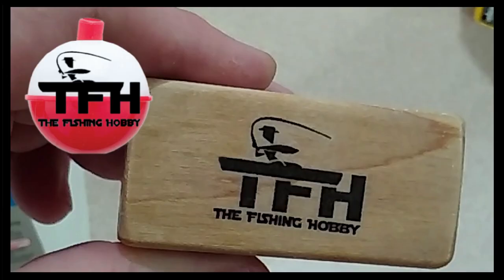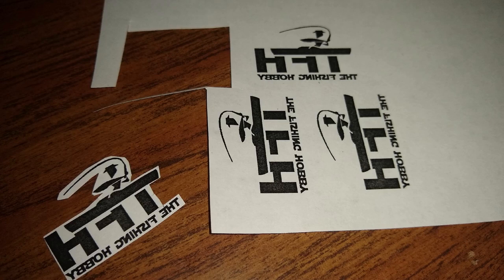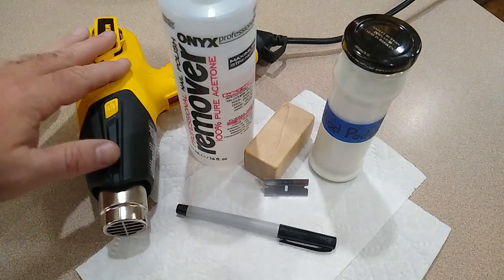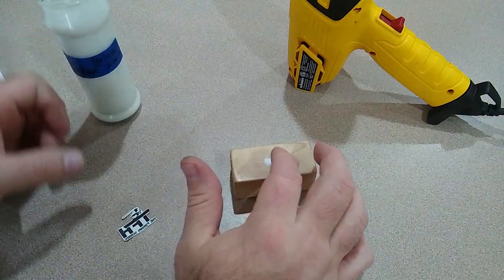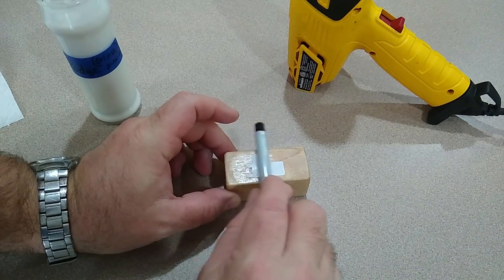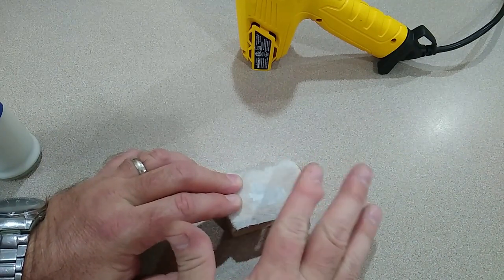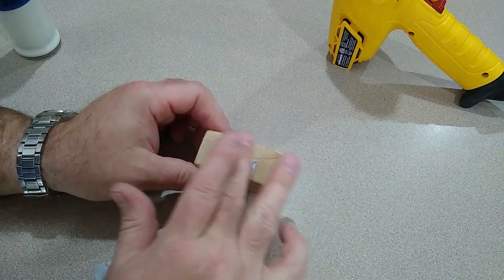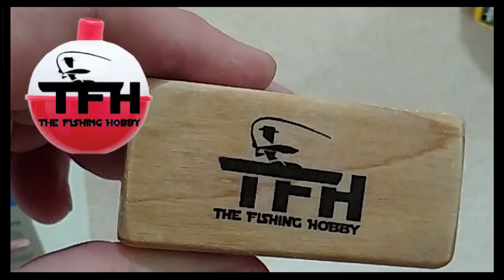How To Do Toner Transfers With Ordinary Paper - Make Logos For Rod Building!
I have tried several methods for transferring an image printed using a toner based (laser) printer and had issues most likely related to my printers ability to print on transfer paper (or label backing paper or wax paper or parchment paper and so on and so forth!). I worked with a method that uses ordinary paper for toner transfers and had some success with it. I kept experimenting with it until I had a method that produced consistent results. I hope this video helps someone out who would like to try doing their own toner transfers using regular paper. This would be a handy technique to use for printing and transferring your rod building logos or rod building decals! If you come up with anything different that you found works well, please tell everyone in the comments below.